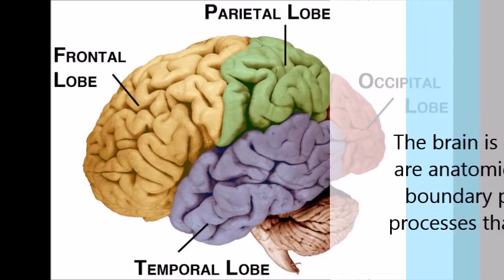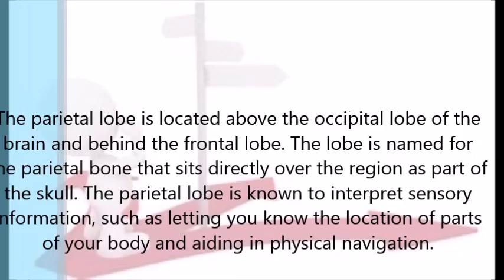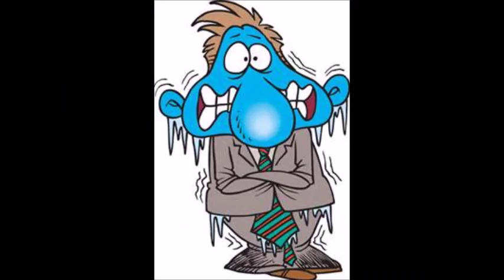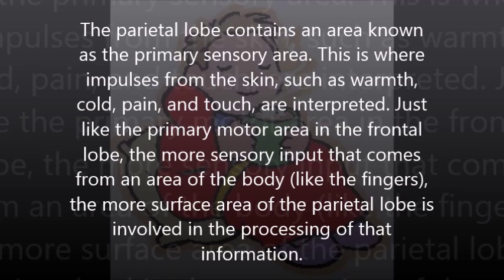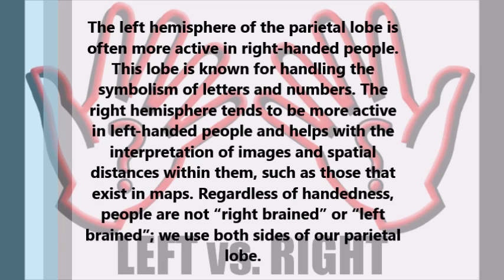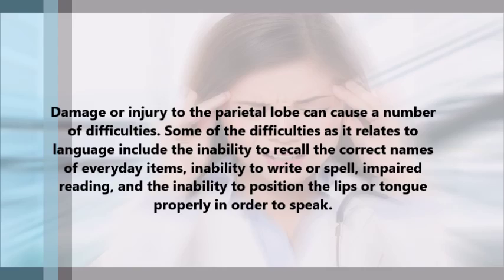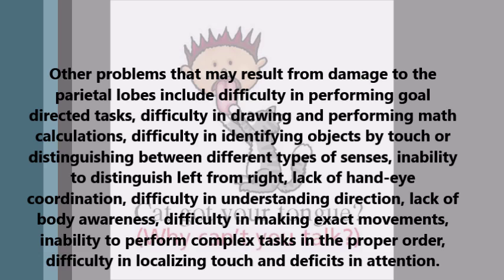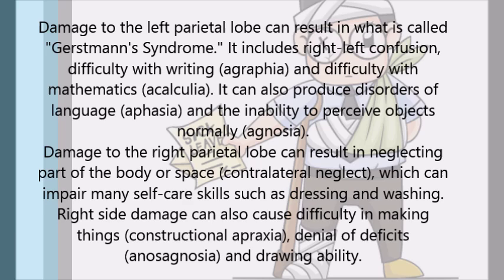Parietal lobes ap psych